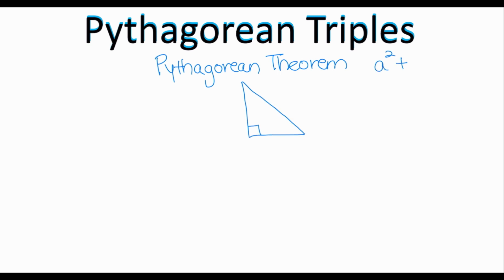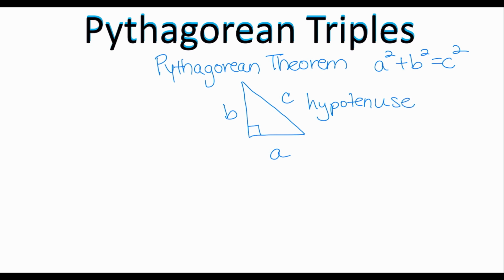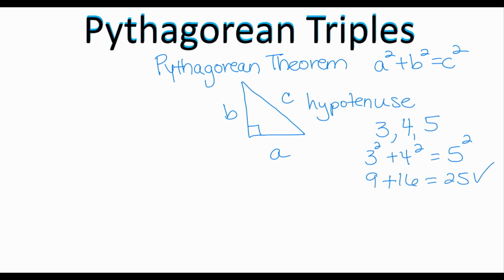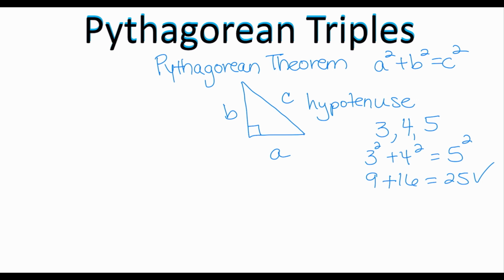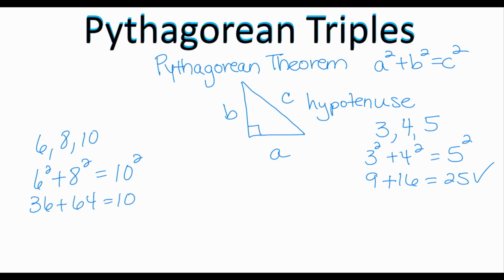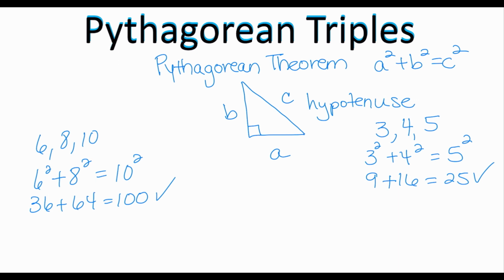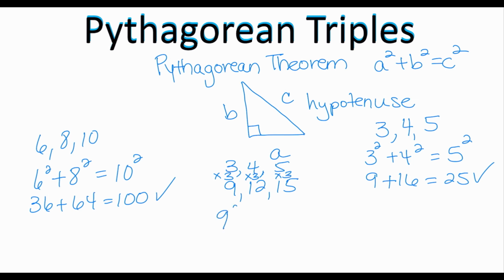Pythagorean Triples Part 1 YouTube video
In this video you'll learn what exactly are Pythagorean Triples, how are they related to the Pythagorean Theorem and in a second video you'll explore examples on how to use the Pythagorean Triples to solve right triangle problems.